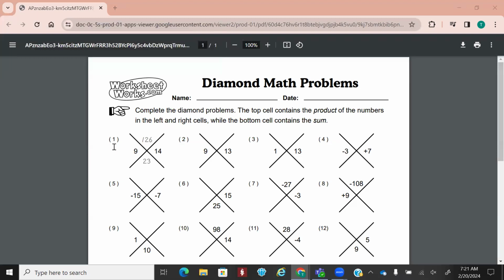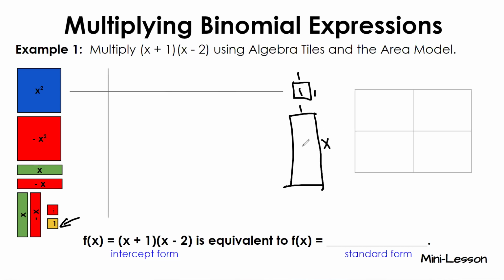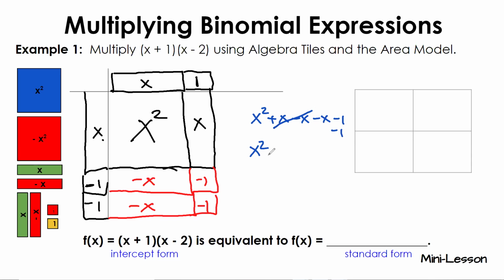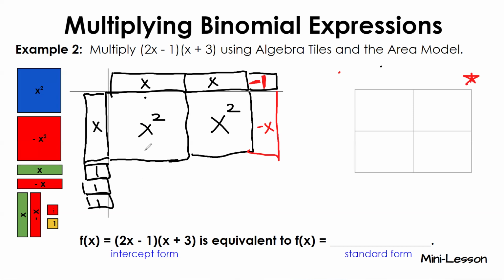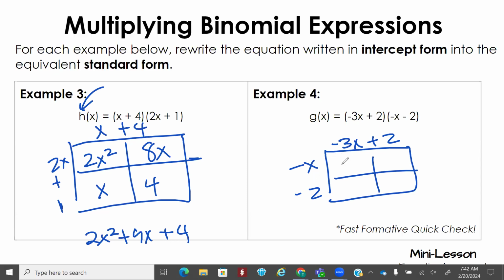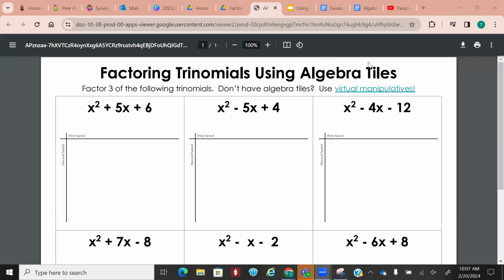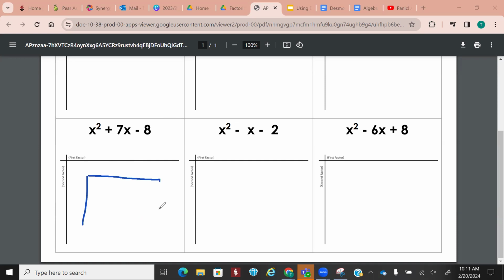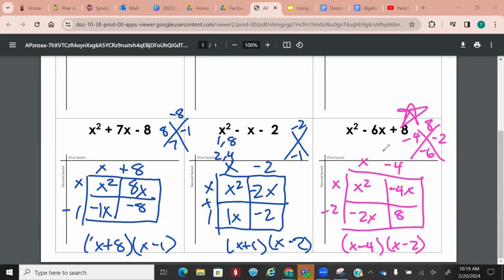Algebra C&C 2/20 - multiplying